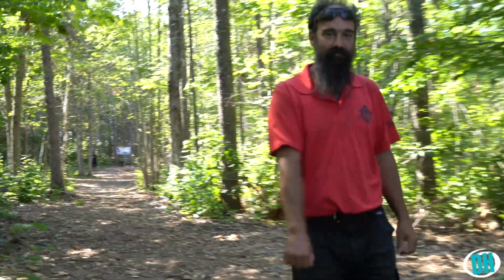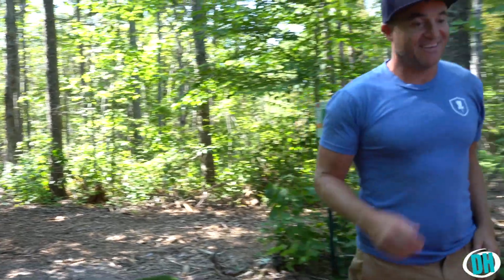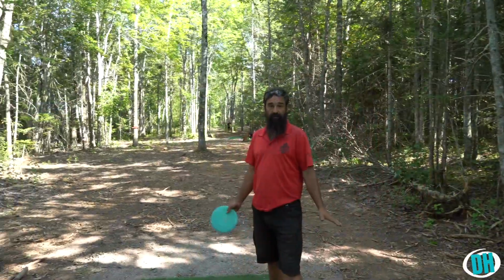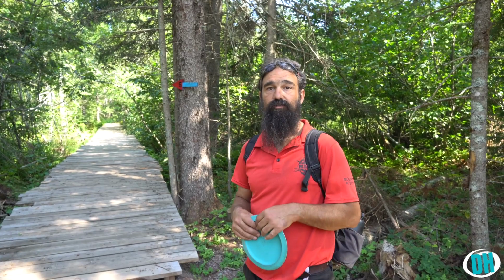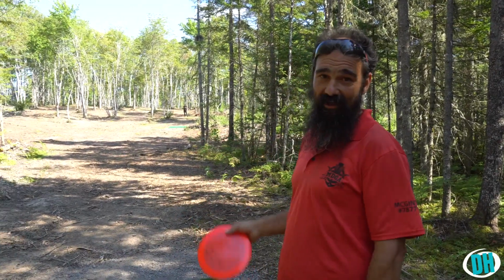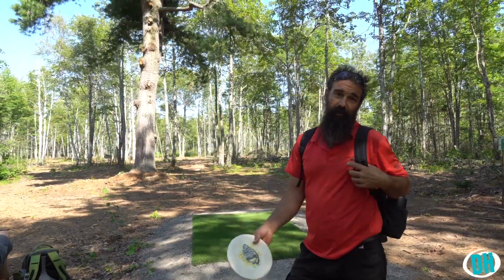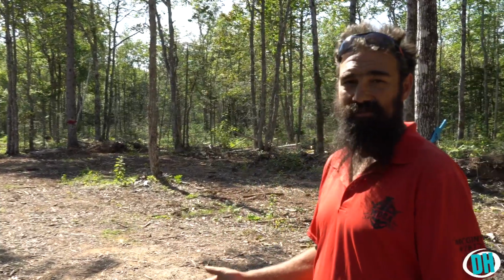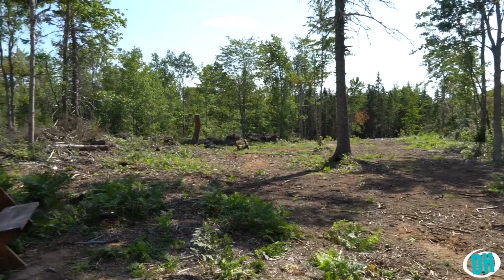How to design a DiscGolf course with Ben Smith - DiscGolfPark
Hey everybody!

While my time in PEI last summer, I had the privilege of working with some very important names in Canadian disc golf. I filmed a short video with the incredible DiscGolfPark team.

Here's a moment with Ben Smith where he explains the process he takes in order to create a course.

We are at the King's Pine Disc Golf Park Course, an unbelievable course that does not look like this anymore after the tremendous hurricane that hit PEI last fall. As most of you already know as well, I have lost quite a bit of footage from my trip to PEI due to water damage during an unforeseen rainfall during a tournament round. This is the footage that I was able to save, Ben this video is for you my friend.

Et surtout tout le monde, Bon DiscGolf ;)

DH